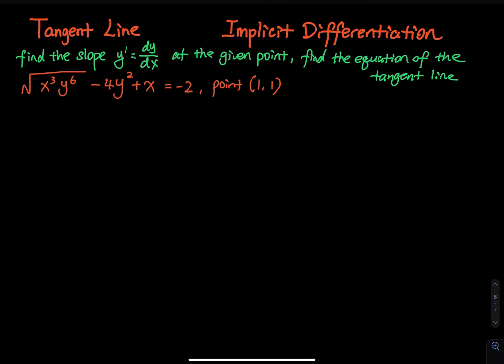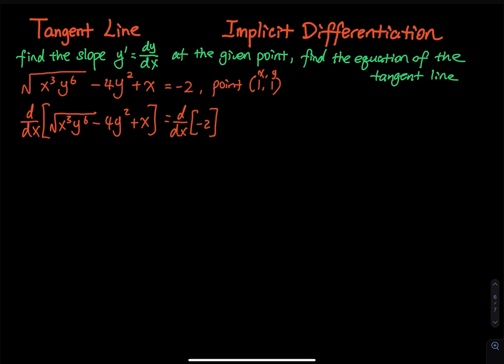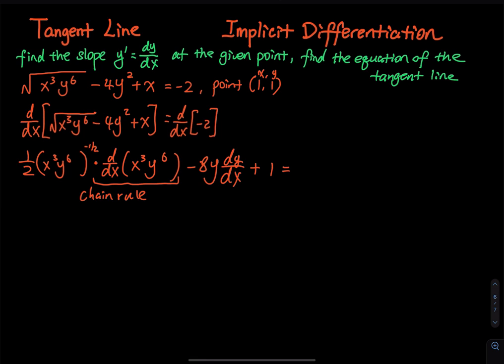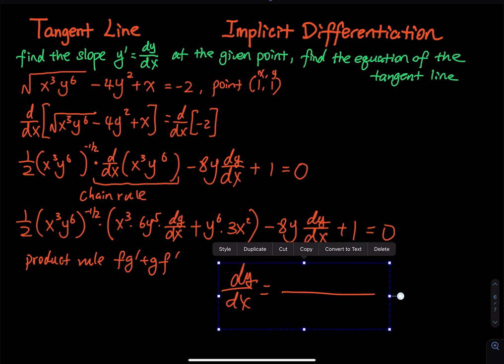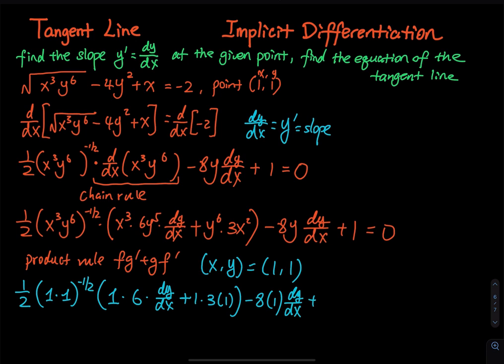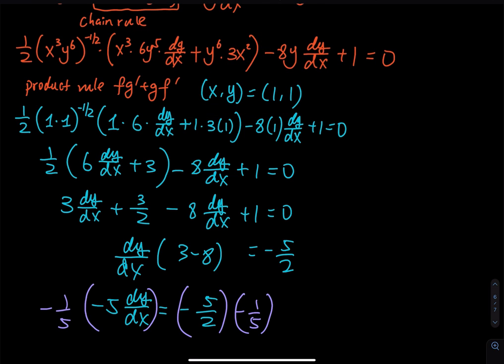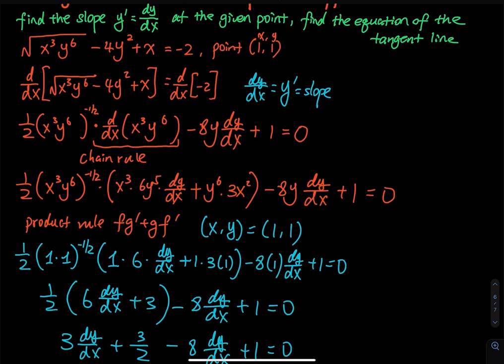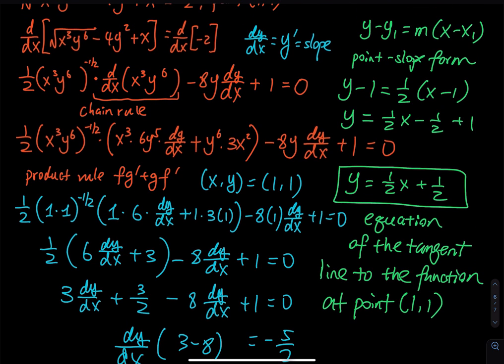3.6 Part 6/6: Tangent Line & Implicit Differentiation Involving Product & Chain Rule | Applied Calc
What do you think? Write me a comment.